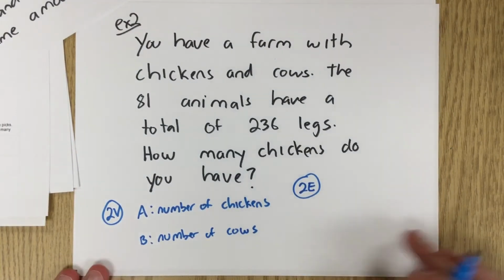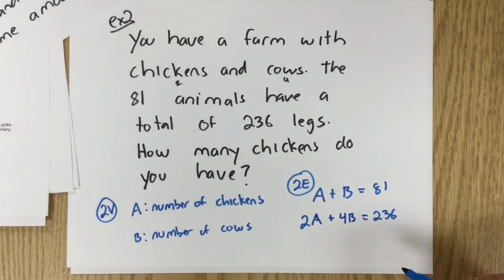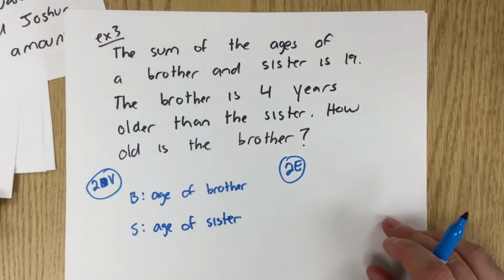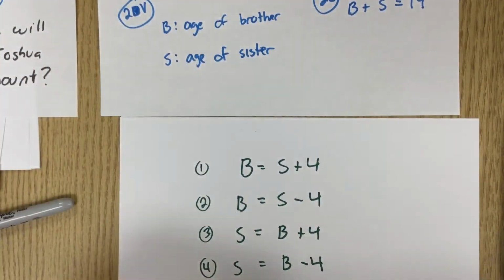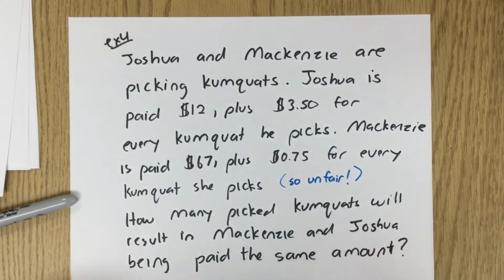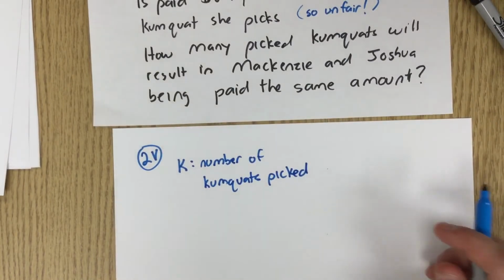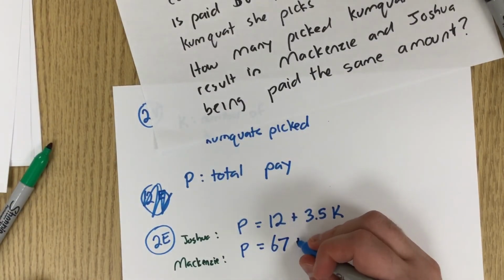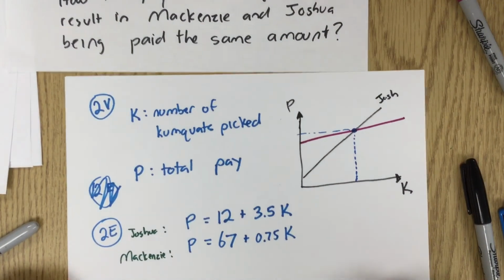Linear system word problems part 2/4